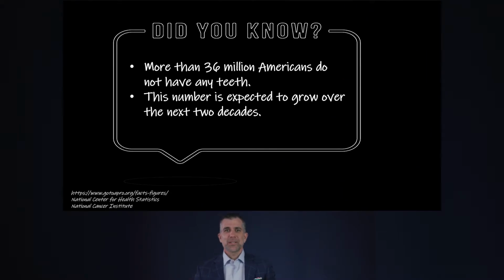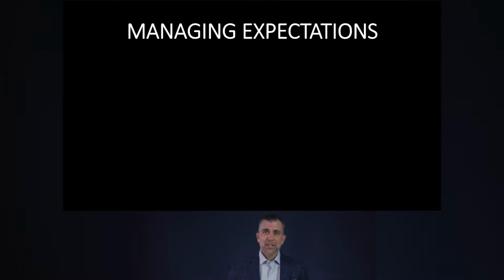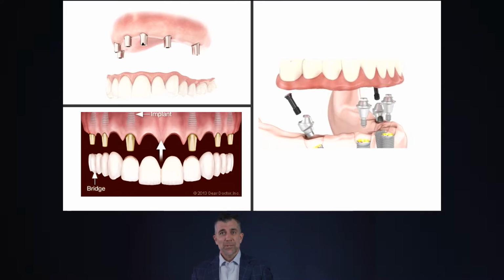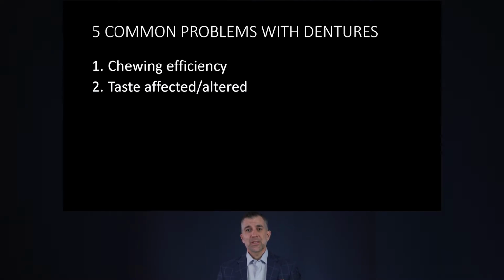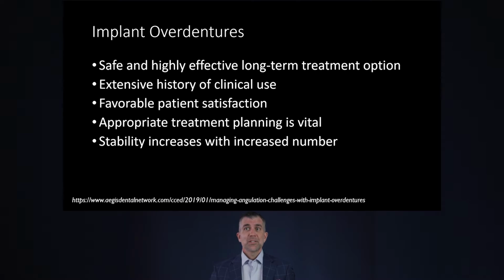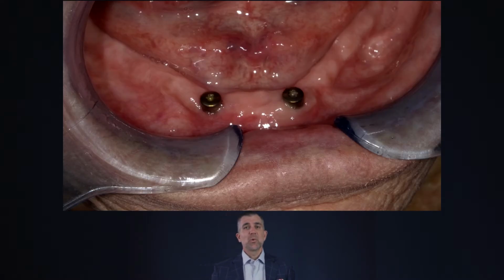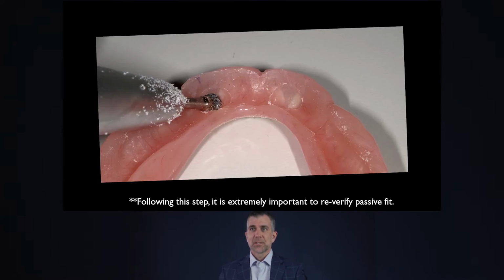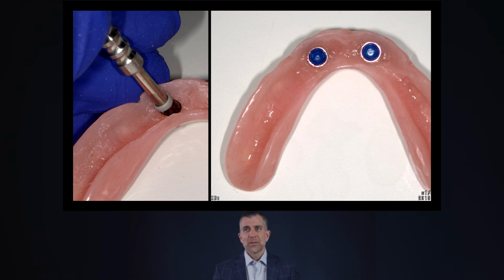Dr Chad Duplantis — A Simple Approach to a Common Problem—A Loose Denture